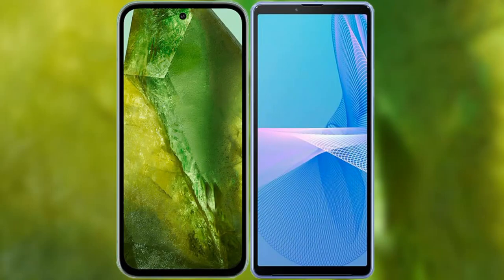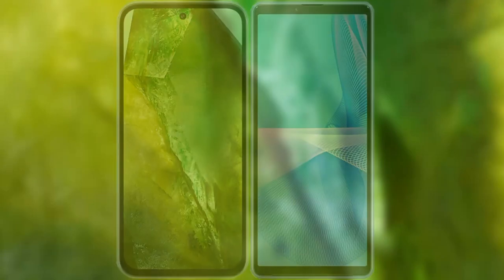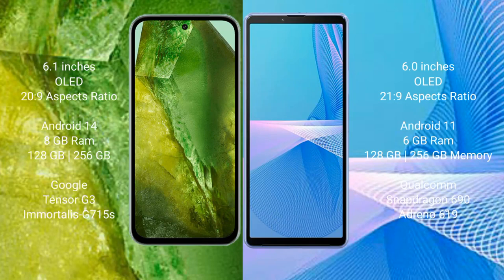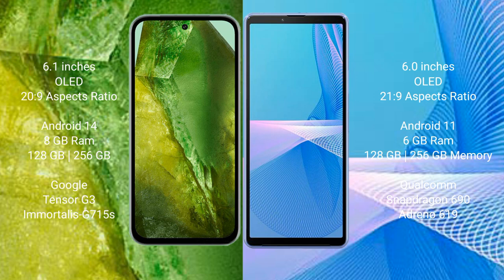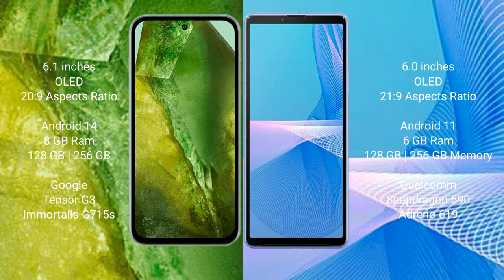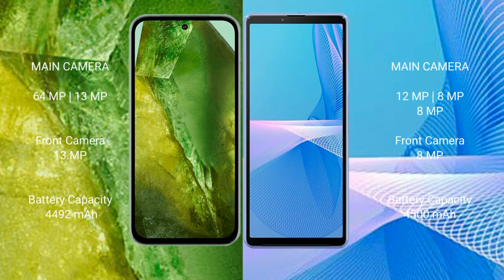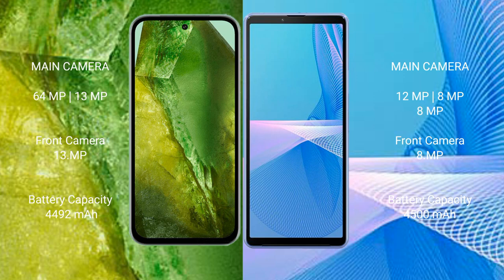Google Pixel 8A vs Sony Xperia 10 III Review